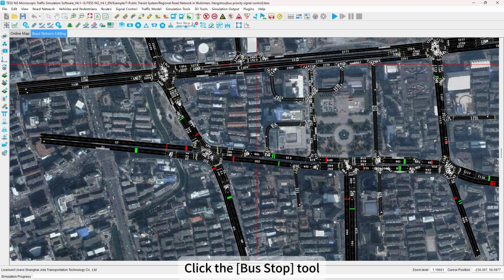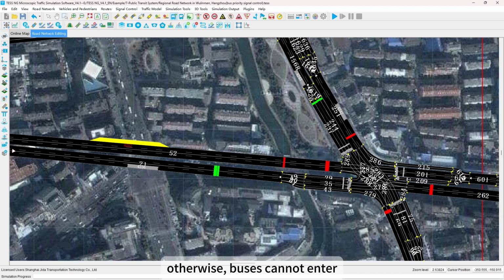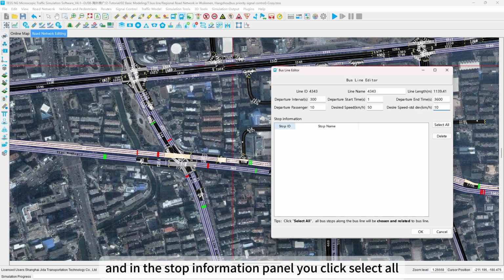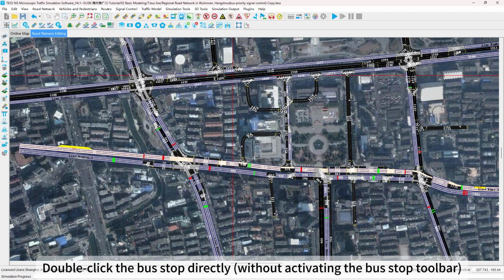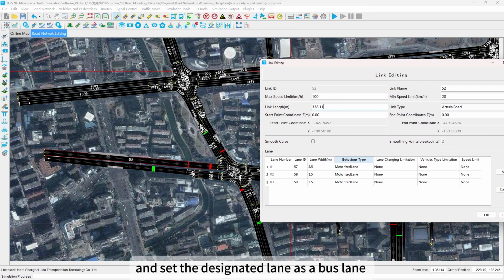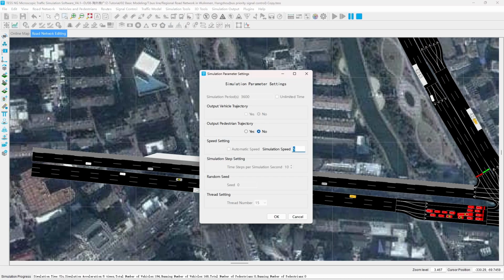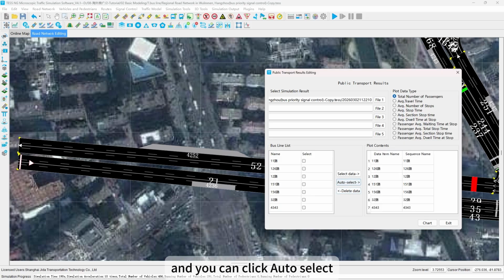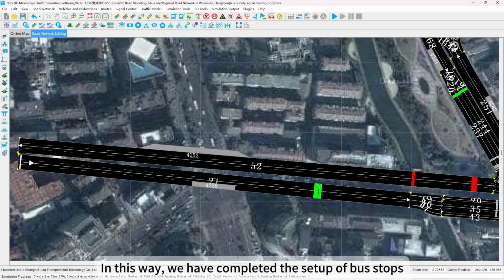2.7-Public Transport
Learn how to create bus stops, bus lines, and bus lanes in TESS NG, bind them to public transport vehicles, and configure passenger arrival and evaluation data for realistic public transport simulation.